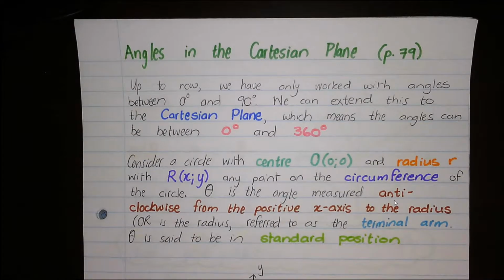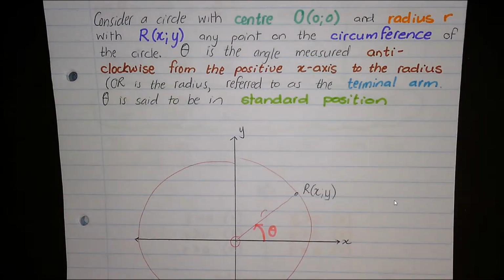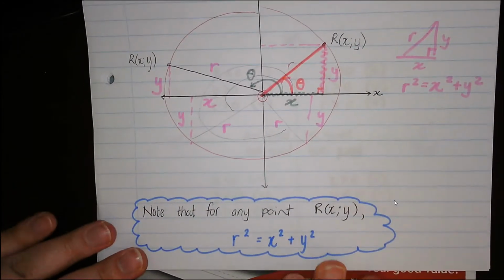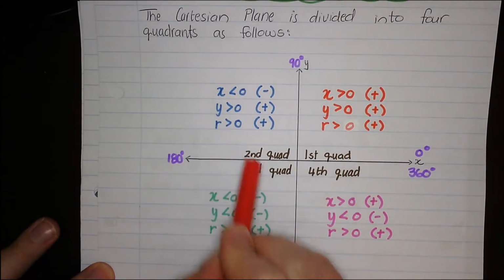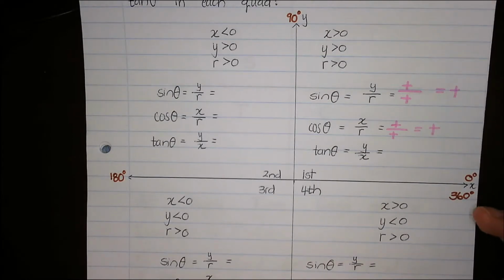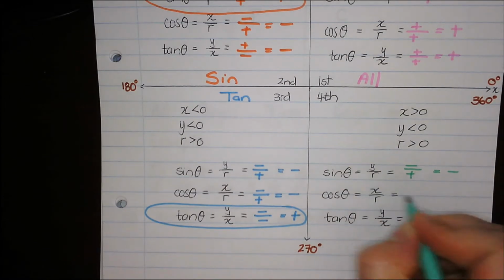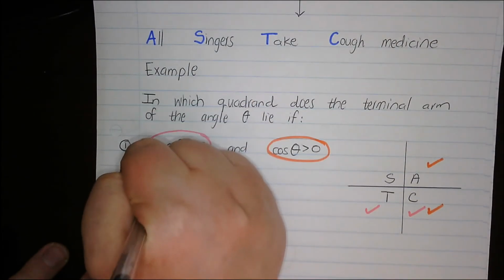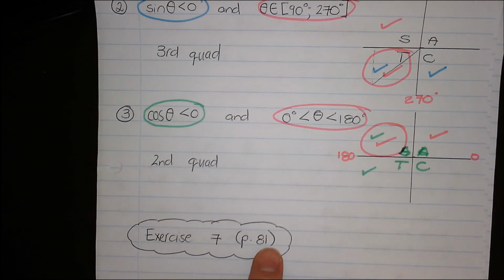Gr10: Trig - Angles in the Cartesian Plane - Identifying the Quadrant